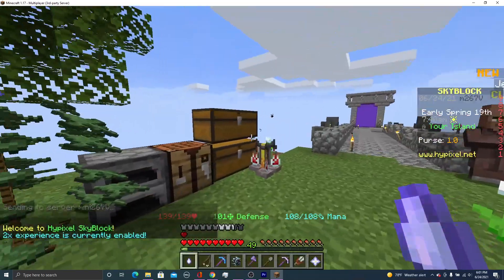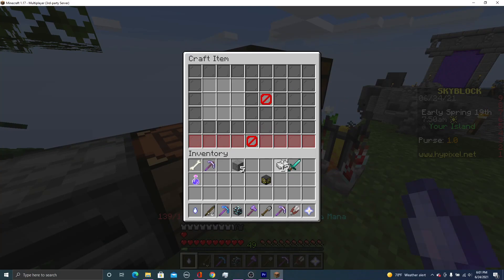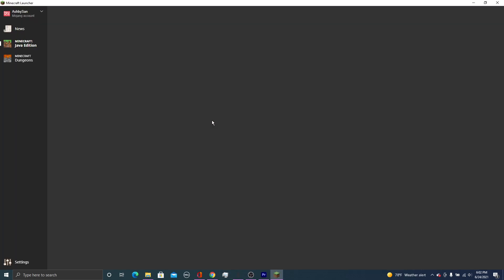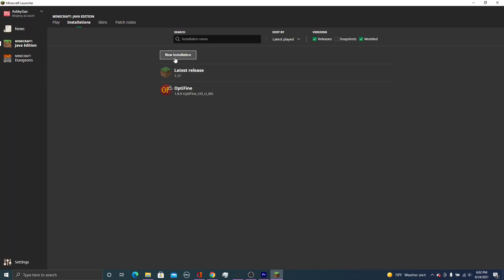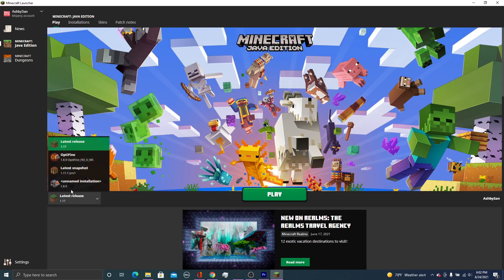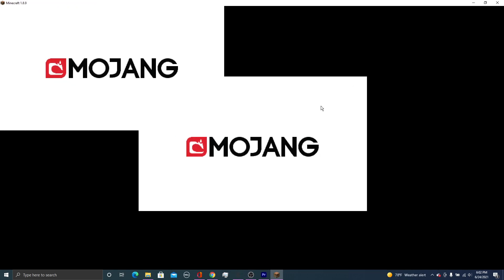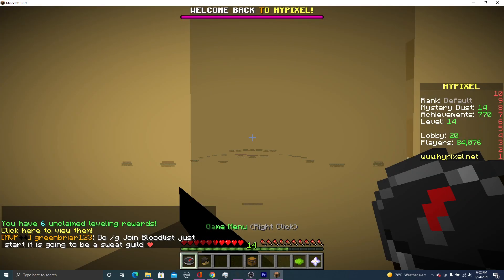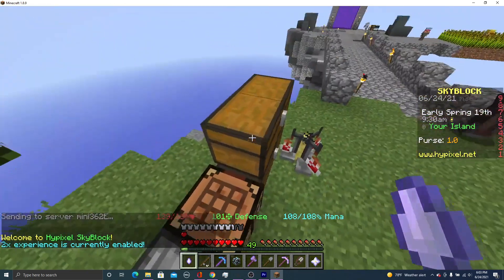How to fix Minecraft Hypixel Skyblock Crafting Glitch (1.17)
Hello this video helps you fix the annoying crafting glitch that is common on the Hypixel Skyblock server. doing this will easily fix your crafting issues! Works as of June 24th 2021.